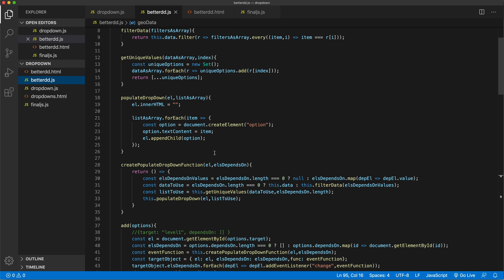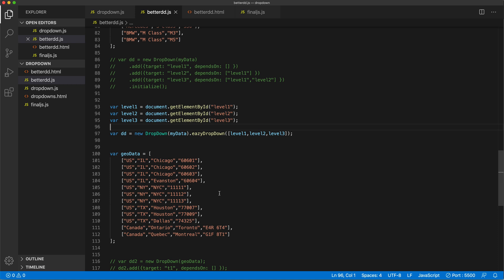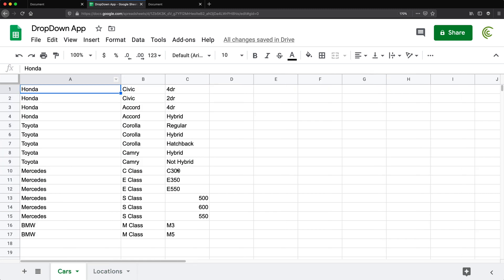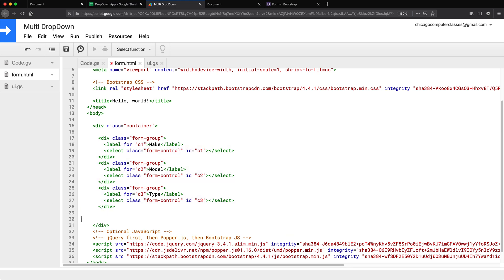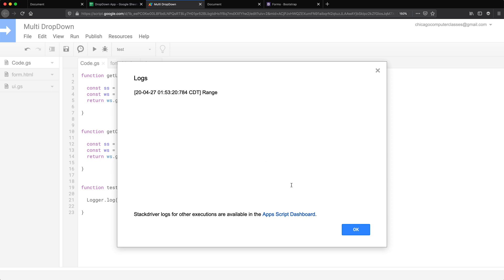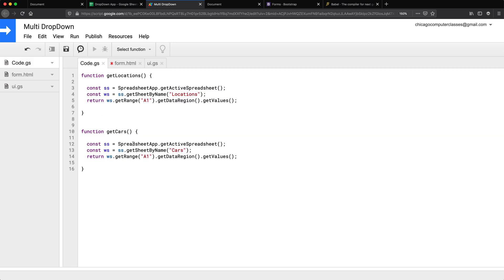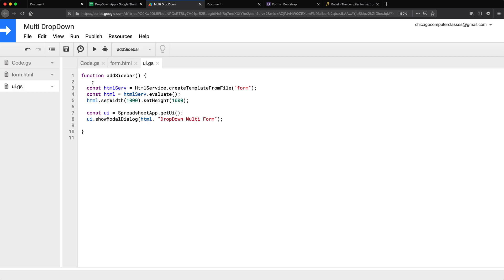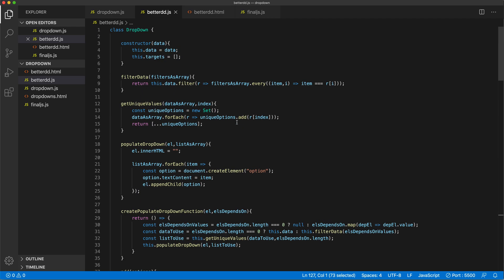Dependent Dropdowns in Google Apps Script Web Apps - Unlimited Levels Cascading - e.2 p.2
In this video we'll implement the DropDown Class we made in plain JavaScript for HTML dependent cascading dropdowns & apply it to our Google Apps Script Web App and populate it with data in our Google Sheets spreadsheet.